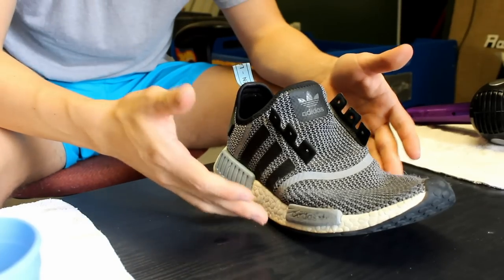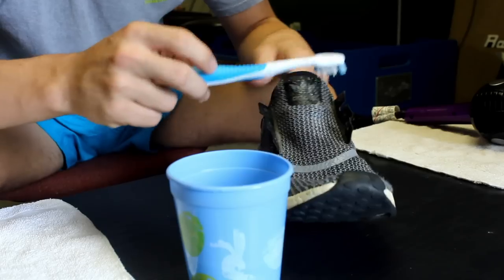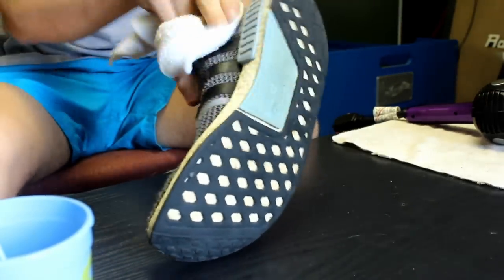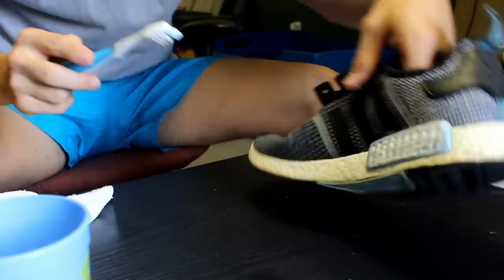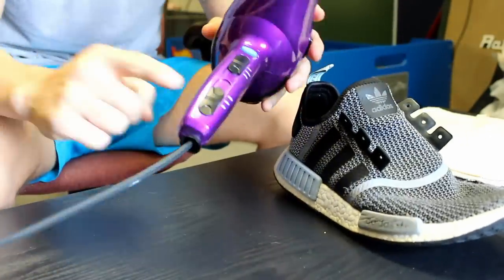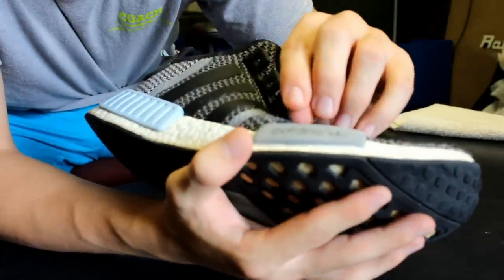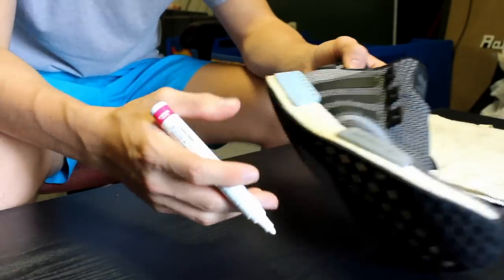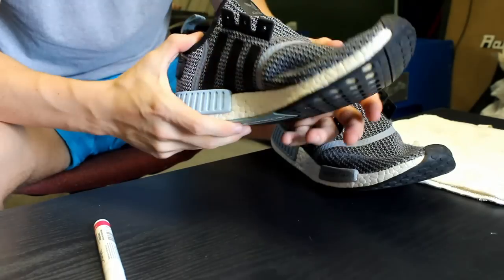How to Clean any Shoe with Household Items 2020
How to Clean NMDS, ULTRABOOST, YEEZYS, JORDANS with household items! With the popular adidas shoes know as the NMD, Ultraboost, and yeezys gaining even more popularity with the plethora of colors that are releasing i thought i would make a video that is for the average shoe guy not a sneaker head who already has crep but for a person looking to clean nmds with household items!

What it cleans
In the video i give a tutorial on how to fix yellowing boost, get dirt out of the upper, along with fixing the creases in the heel plugs. To clean NMDs you only need about 30 minutes and a few items that you probably already have or can find at Walmart for under $5